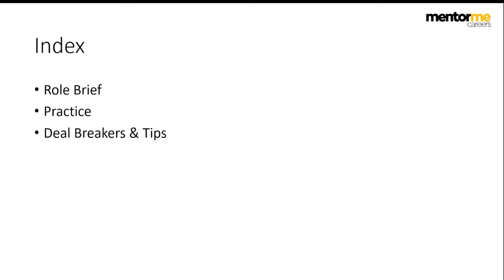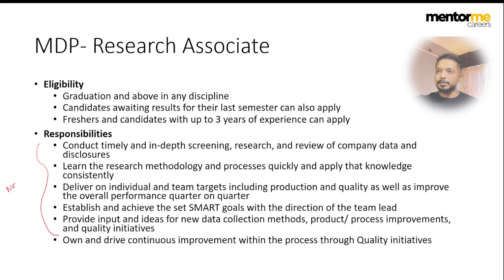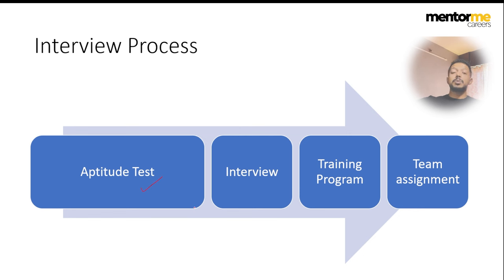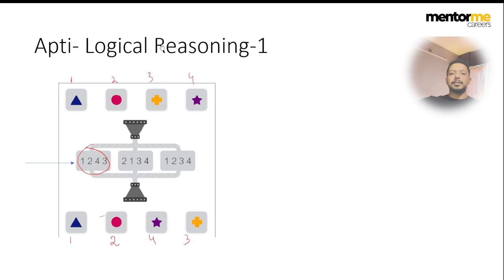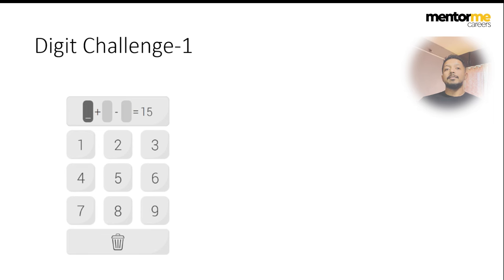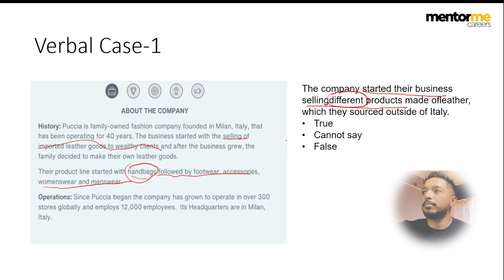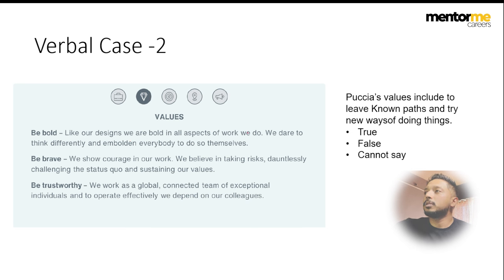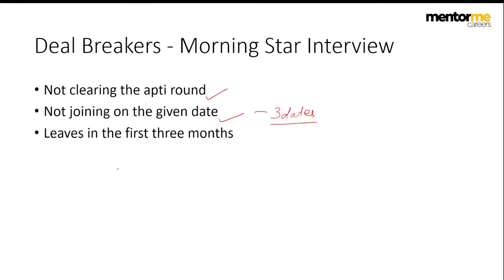mdp associate morningstar interview questions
Learn to prepare for the morning star interviews in depth
/Free Courses/